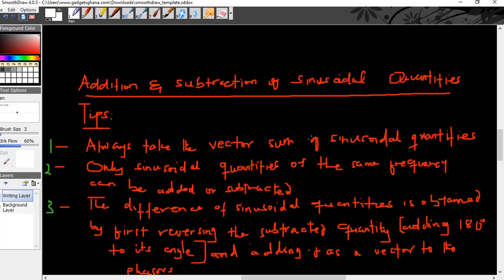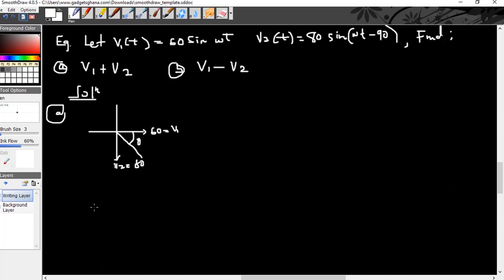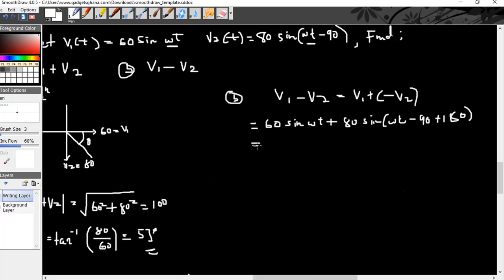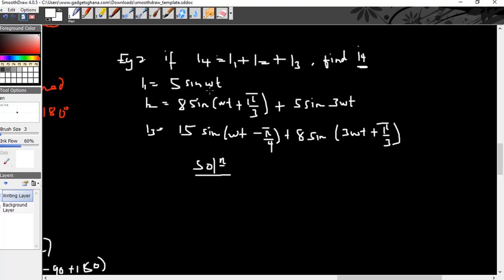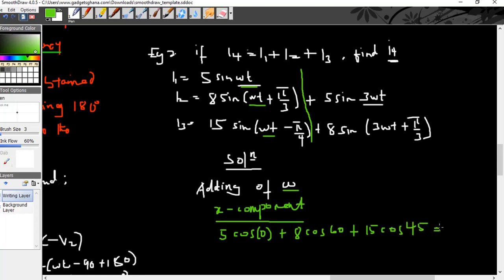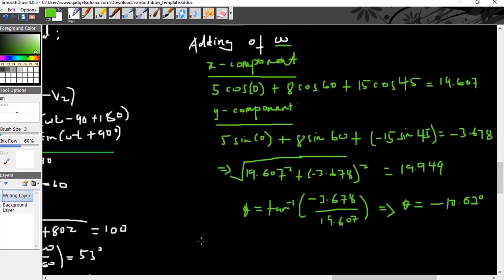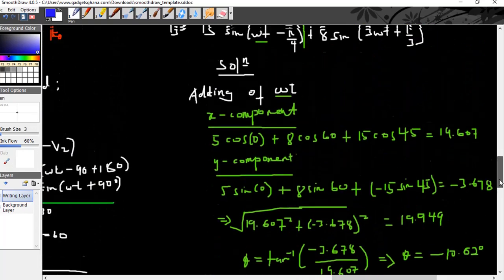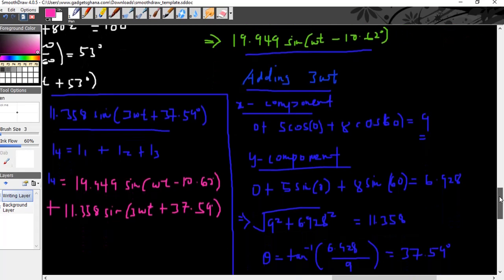Every Student Must See This| Solved- Add & Subtract PHASORS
This Electrical Engineering/ Applied Electricity tutorial video will introduce all the secrets tips/ tricks on how to add and subtract sinusoidal quantities (PHASORS).
This video also contains plenty of examples and practice problems.